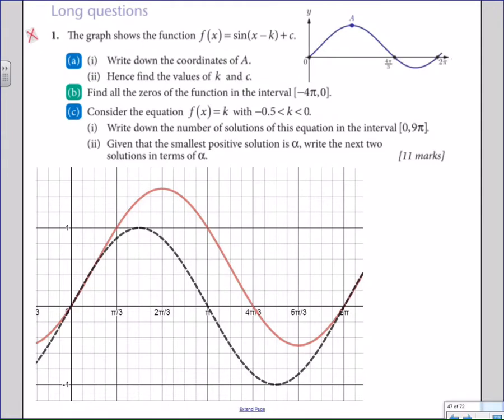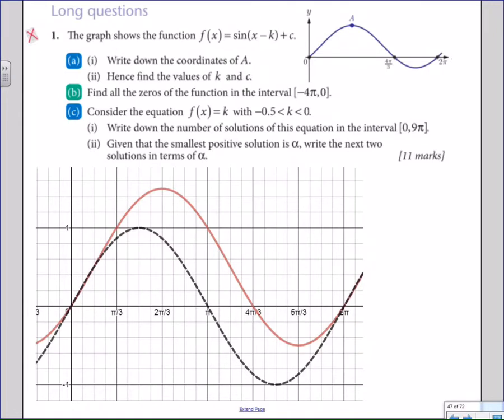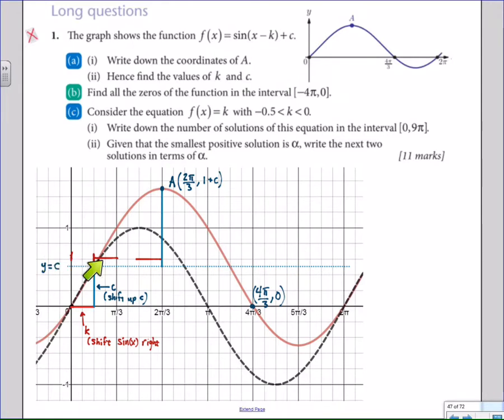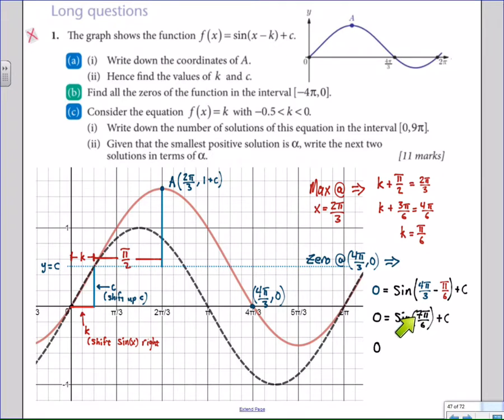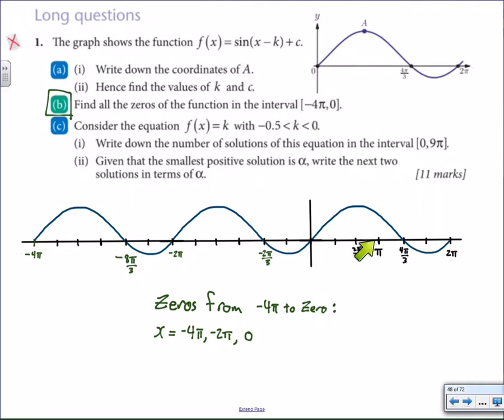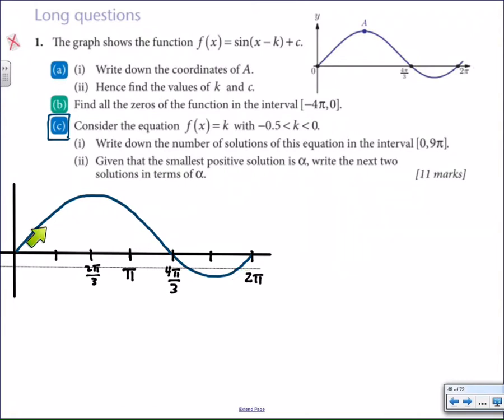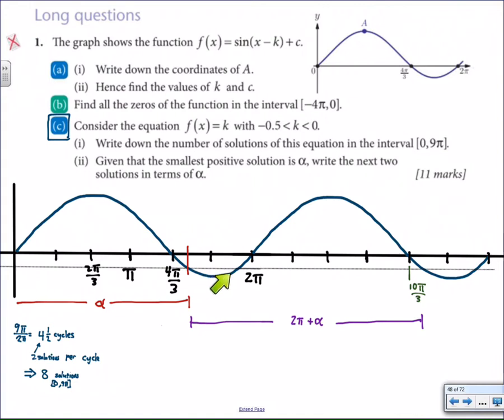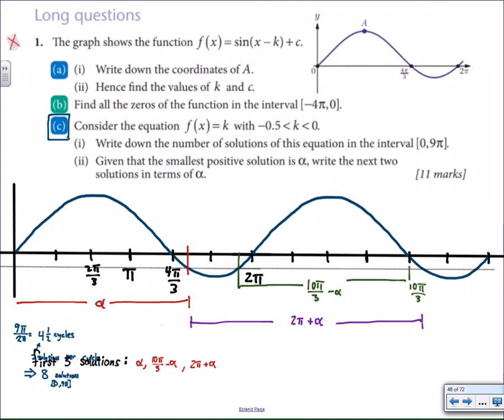IB HL sinusoid analysis (Cambridge chapter 9)